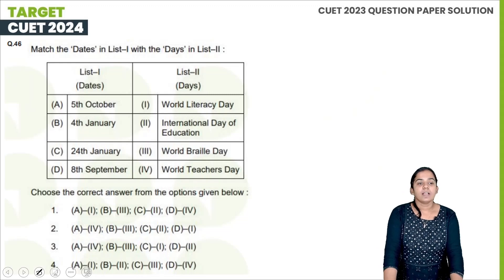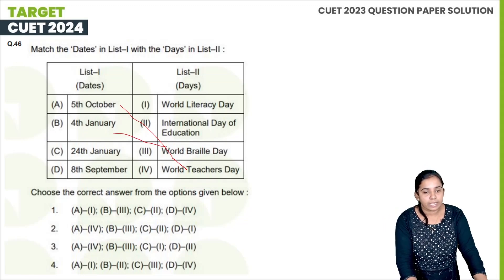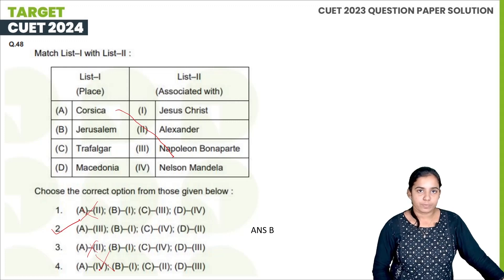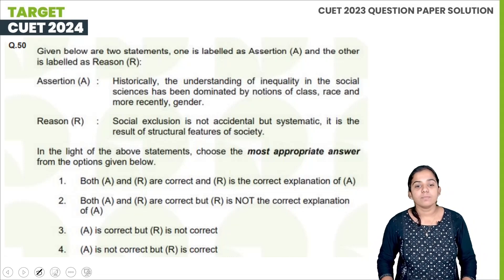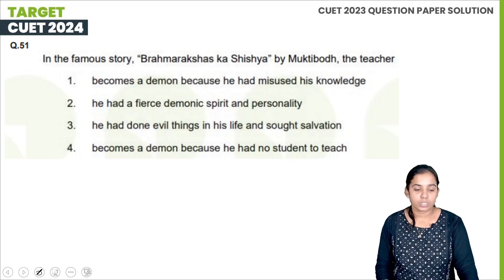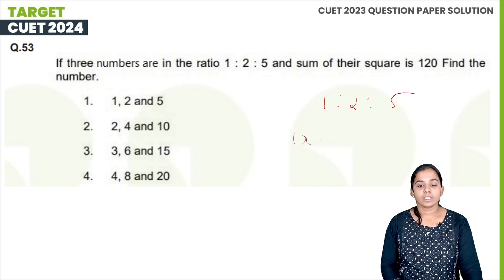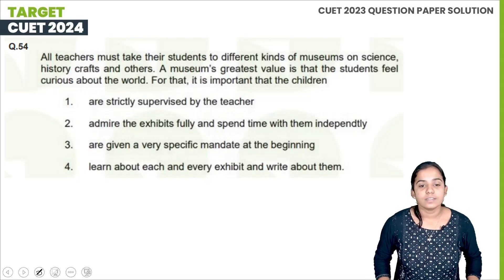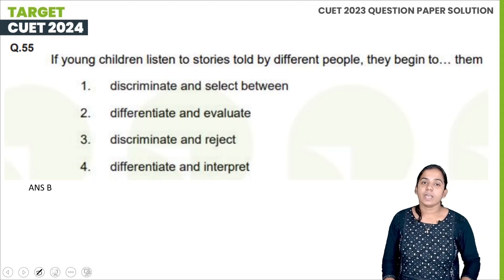B.Ed. (COQP03) | CUET PG 2023 Question Paper Solution | Session 3 | Kerala's #1 PG Entrance Coaching